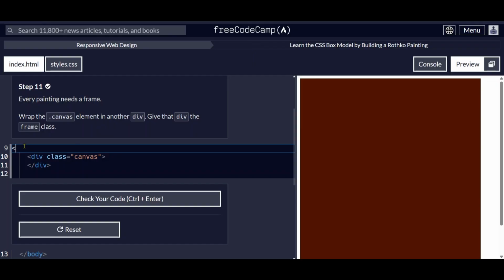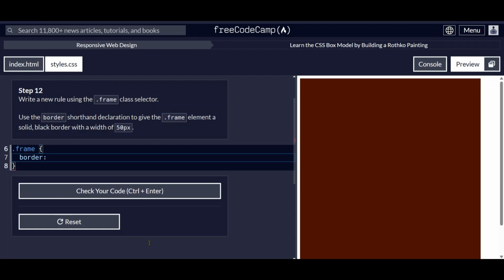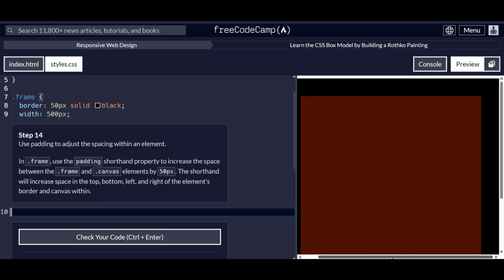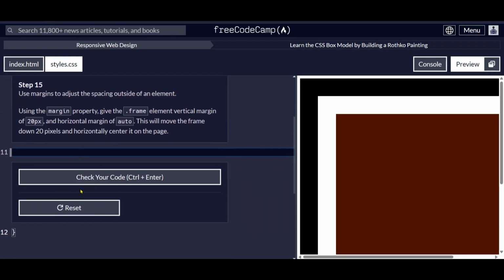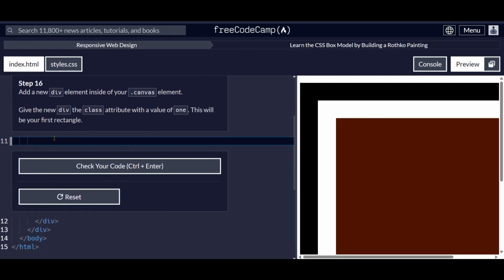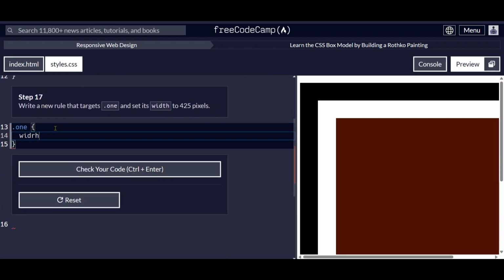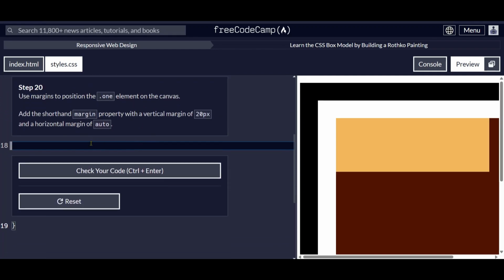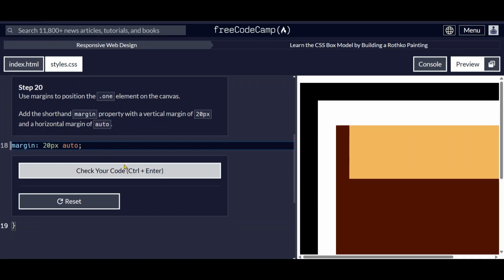FreeCodeCamp - Responsive Web Design(CH-5) (Steps 11-20) || Learn With Elixiee